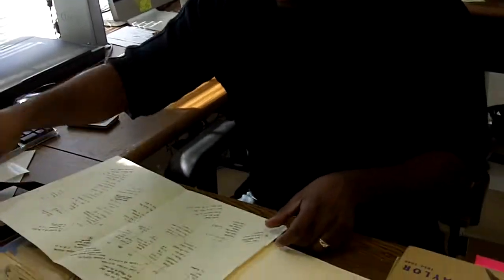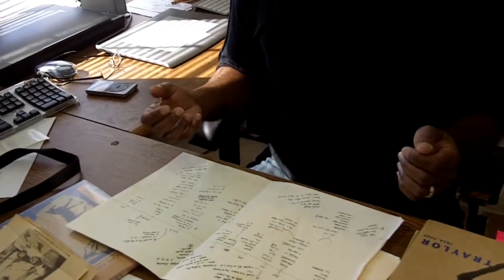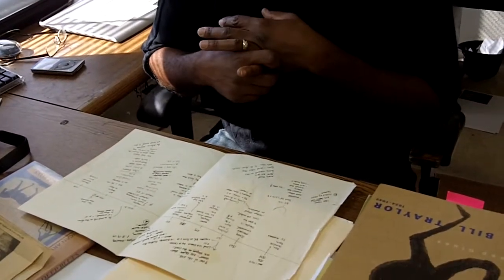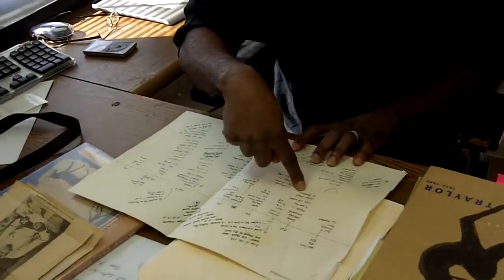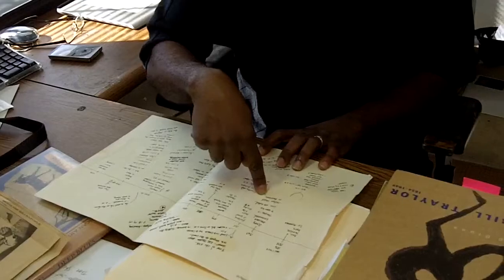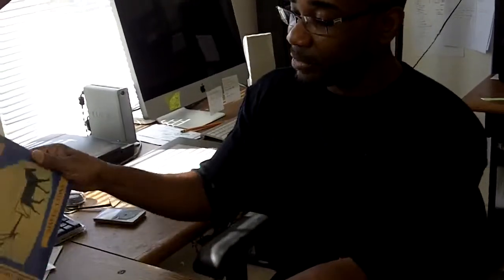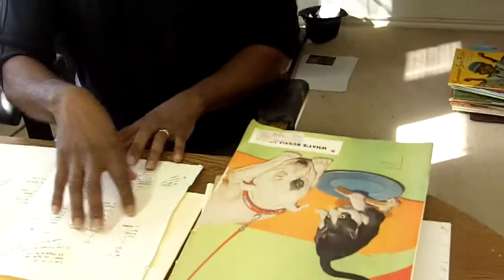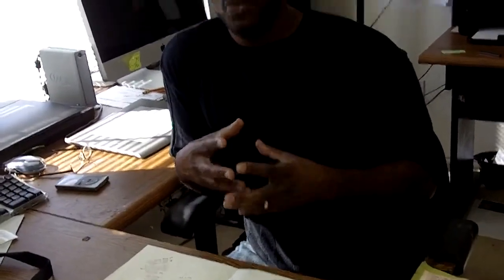Author-Illustrator Don Tate on "It Jes'Happened" Part 1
Award winning children's book author-illustrator Don Tate talks about his well-received new picture book biography of folk artist Bill Traylor, an ex-slave who picked up the brush to paint pictures for the first time in his 80's, while homeless.

It's a small part of the video interview that Don gave to author-illustrator Mark Mitchell for the students of  "Make Your Splashes - Make Your Marks!"  Mark's online class on illustrating children's books.

 "It Jes' Happened: When Will Traylor Started to Draw" (Lee & Low Books) is the first book written by Don, who has illustrated many children's books by other authors.

Don celebrated his launch party and first book signing event for "It Jes Happened" Saturday, June 9 at BookPeople in Austin, Texas. The house was packed.